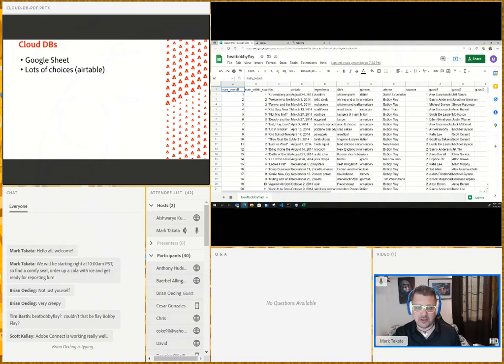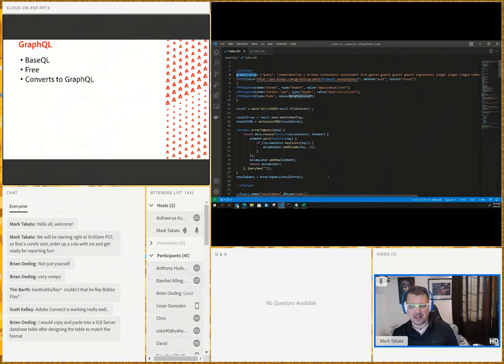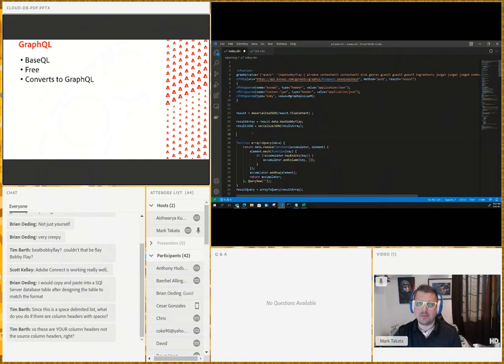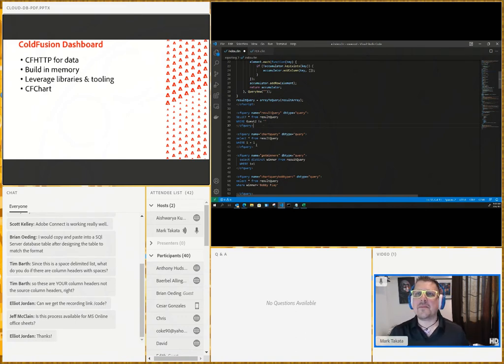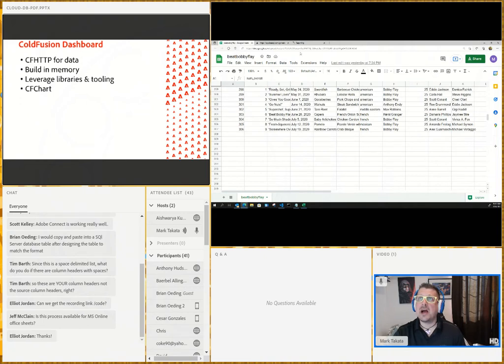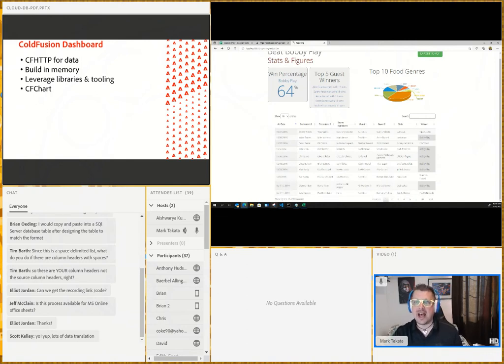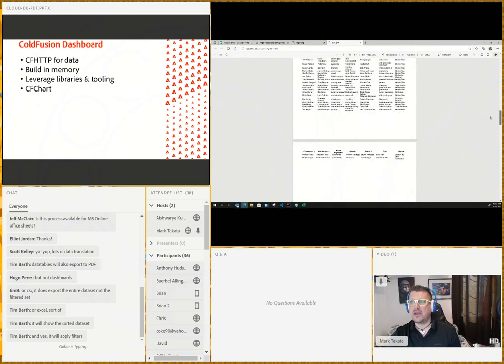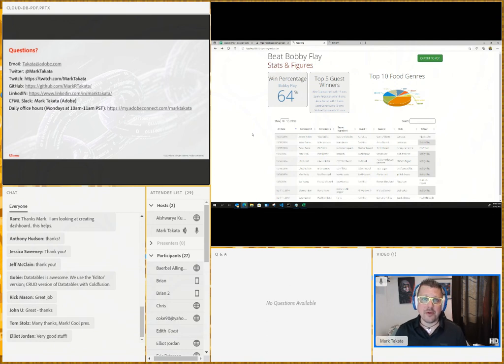Cloud Report Building Using ColdFusion & PDF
Join Mark Takata as he leverages the power of Adobe ColdFusion and Adobe PDF to build reports using cloud based no-code data-sources. Mark will be connecting to Google Sheets and generating PDF based reports with pagination, charting and data grids using GraphQL, CFML and PDF services.